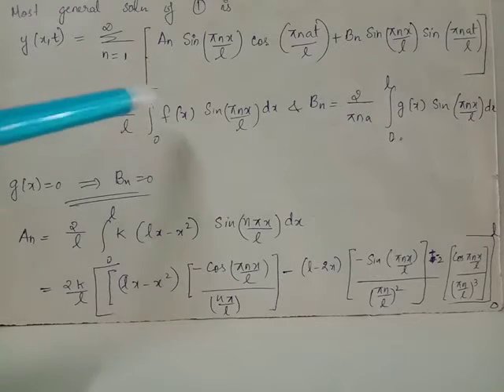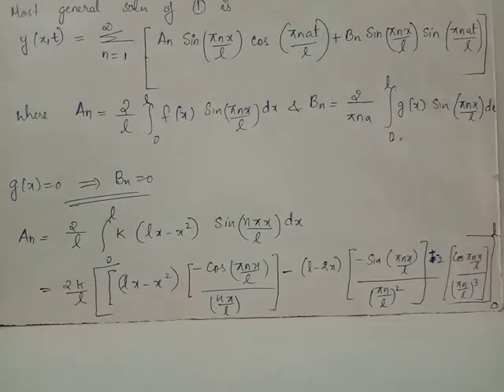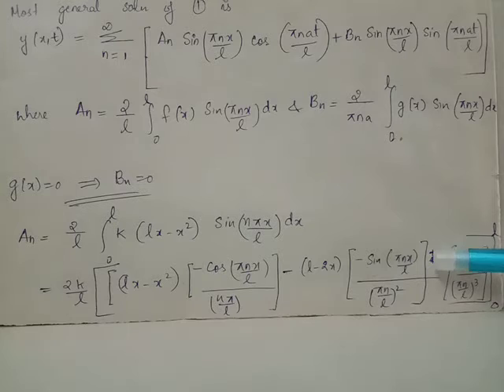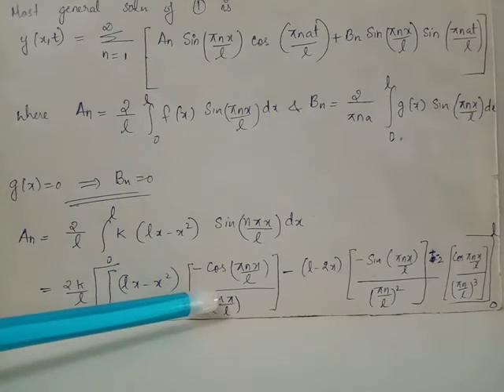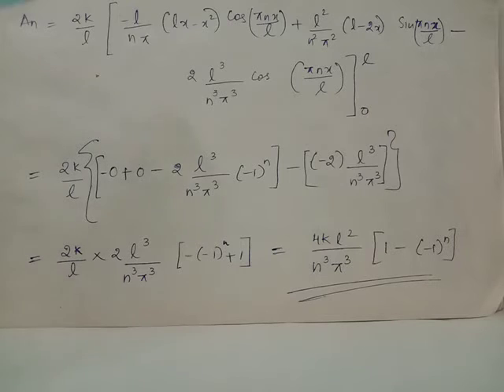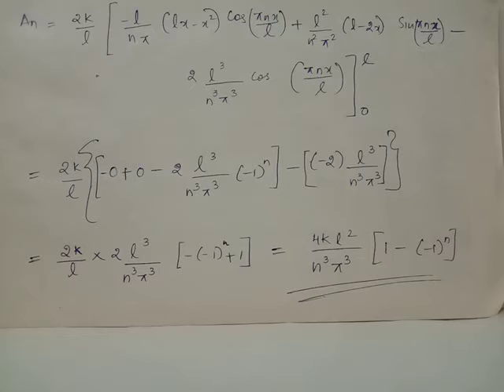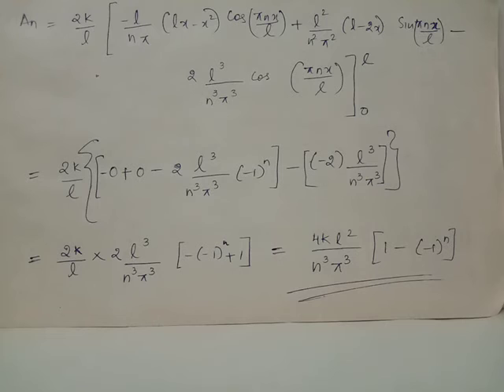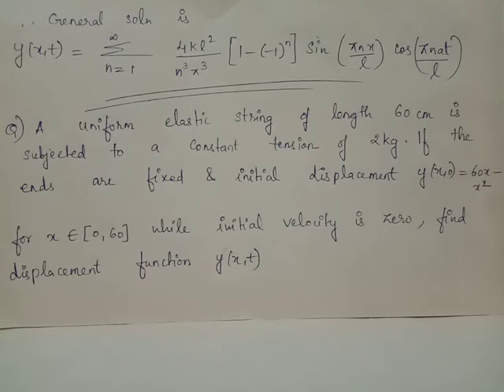1-D wave eqn / problem 3/ part 2